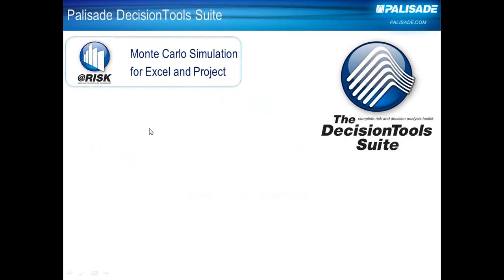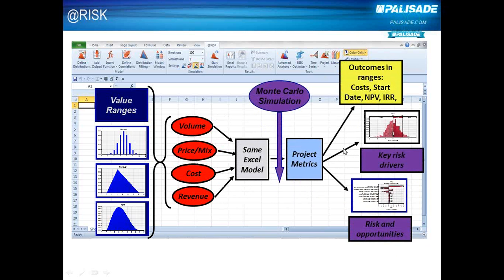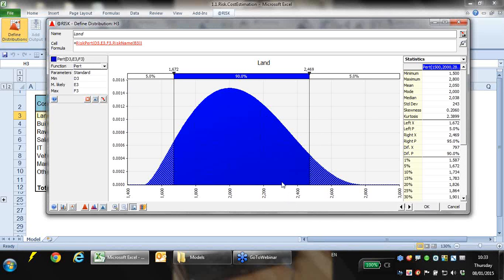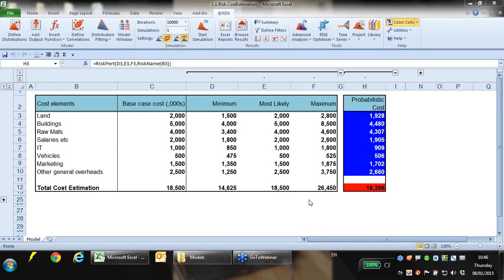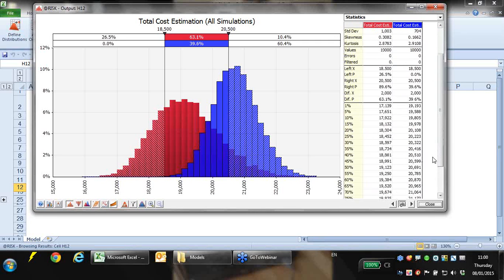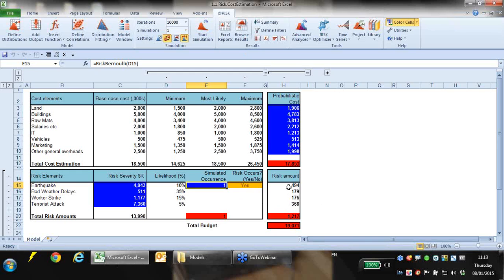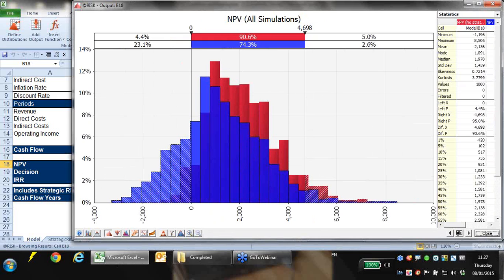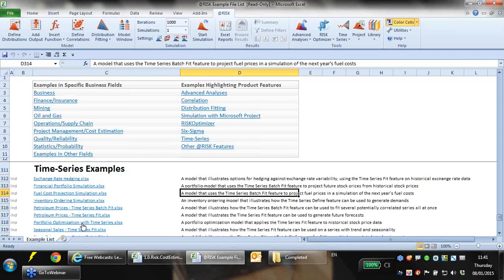WEBCAST: Introduction to Risk Analysis using @RISK Cost Estimation Risk Register Focus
Introduction to Risk Analysis using @RISK with Cost Estimation  and Risk Register Focus